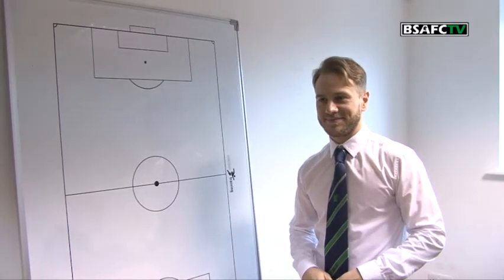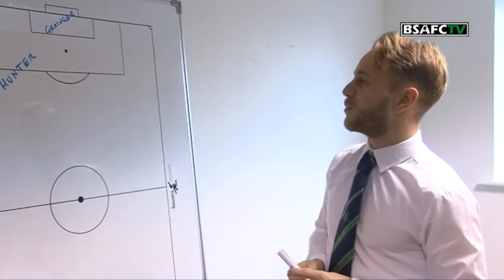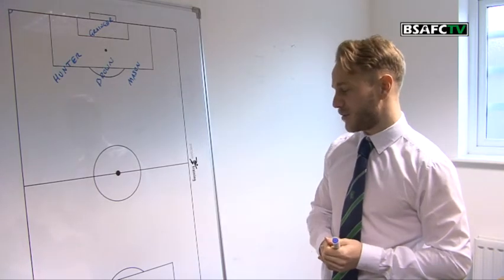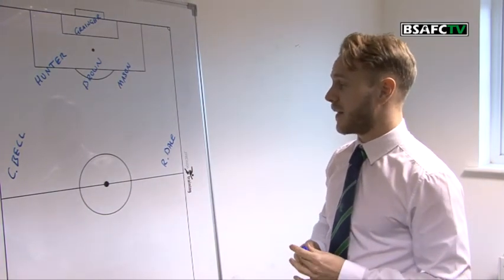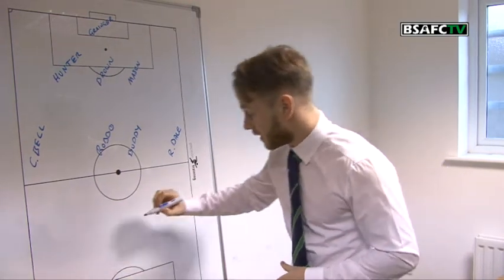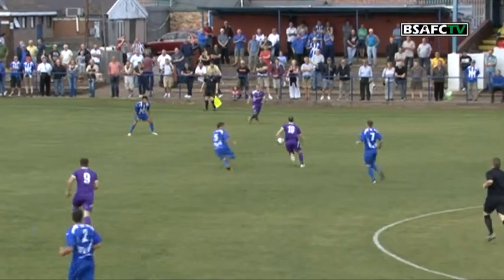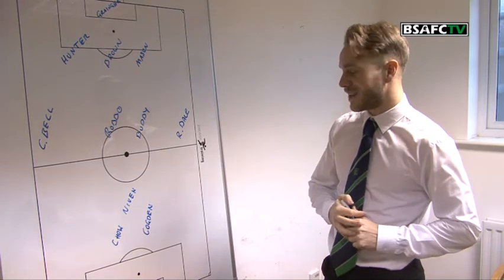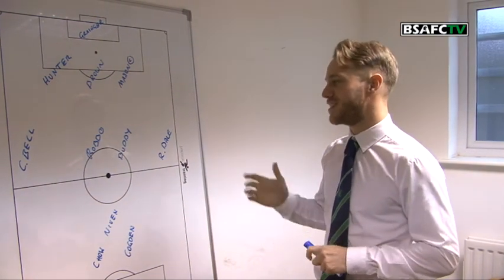One to Eleven Ian Watson